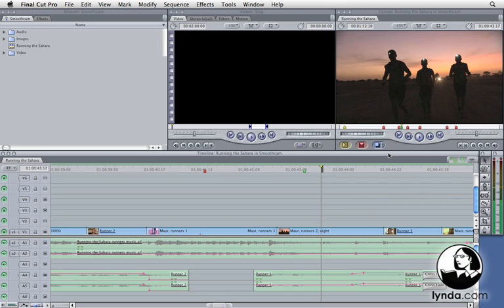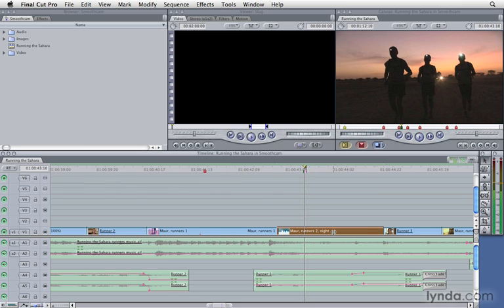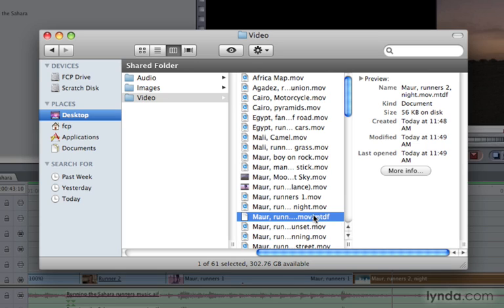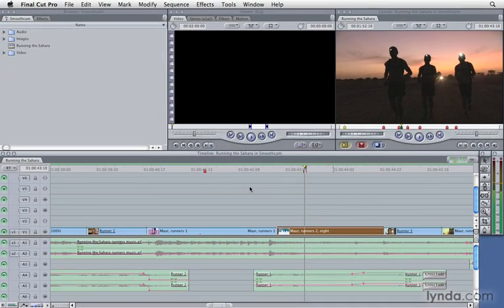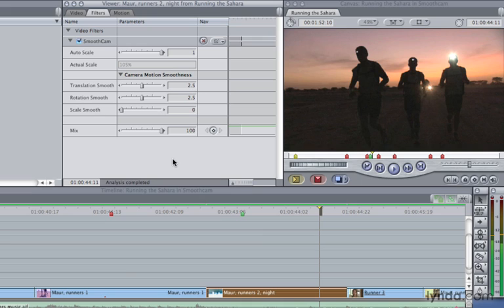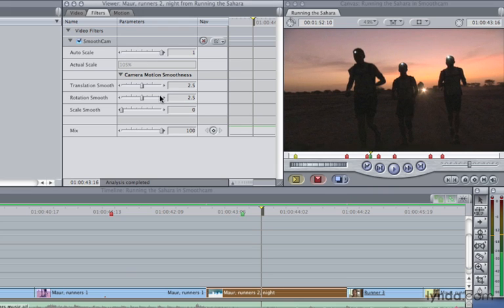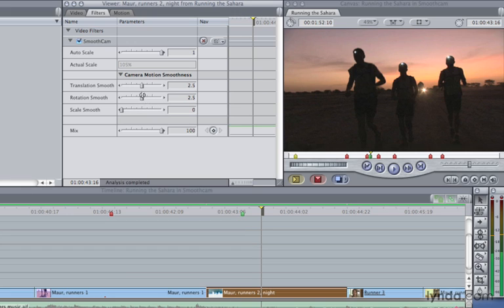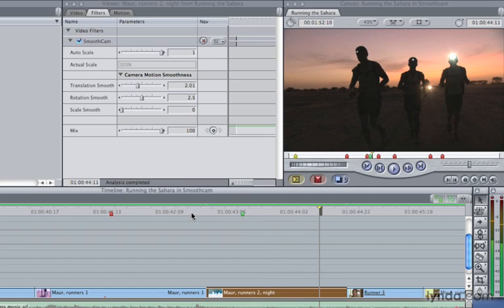10 04 Smoothcam